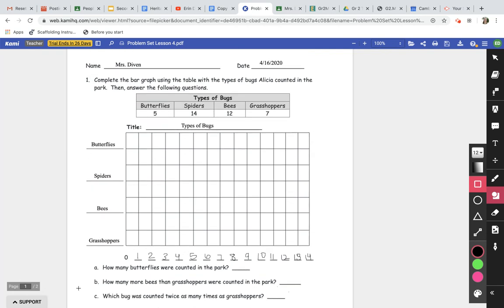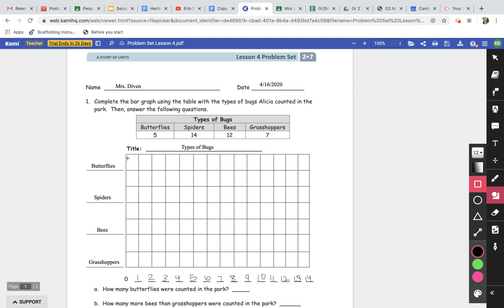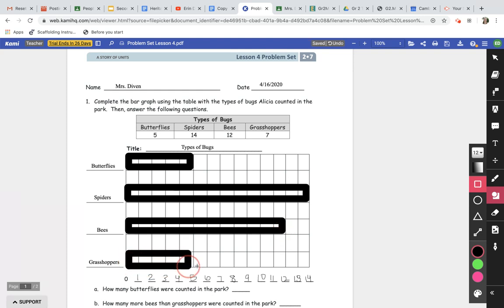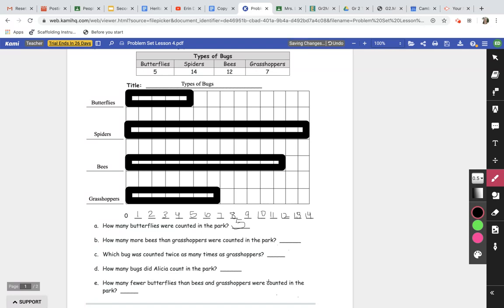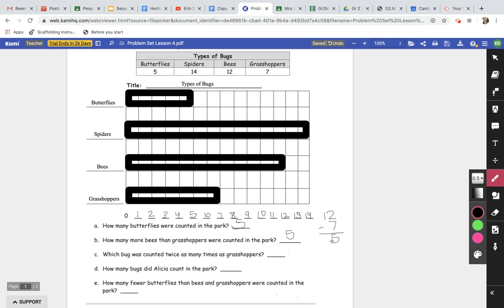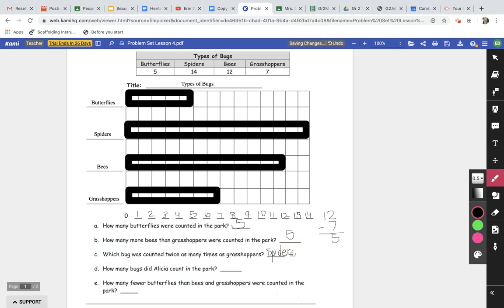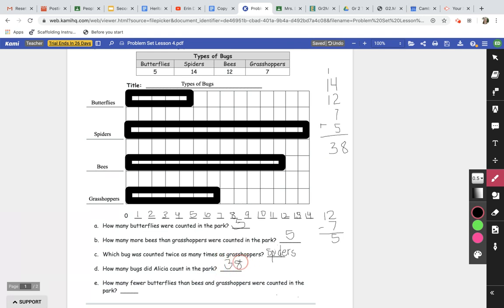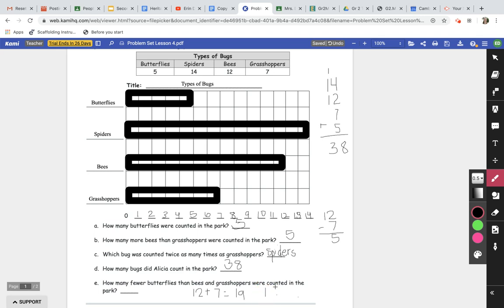Problem Set 4 (pg.1)